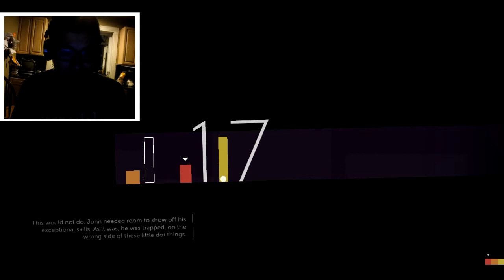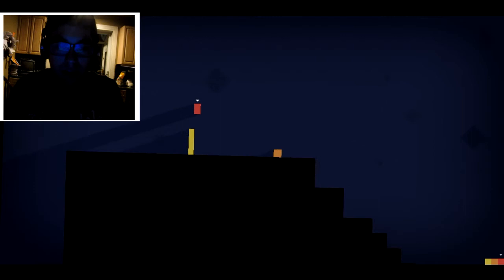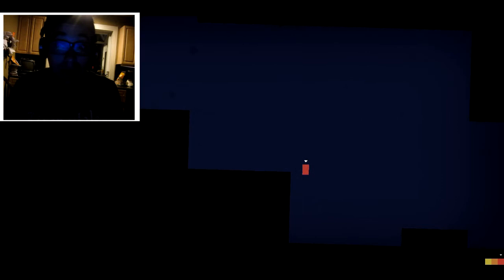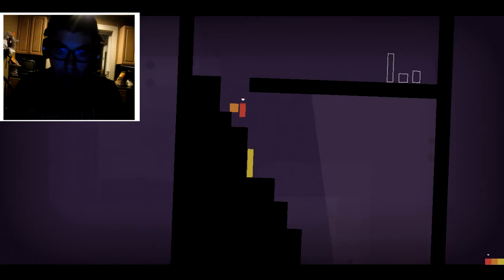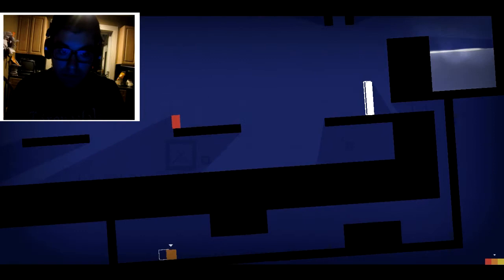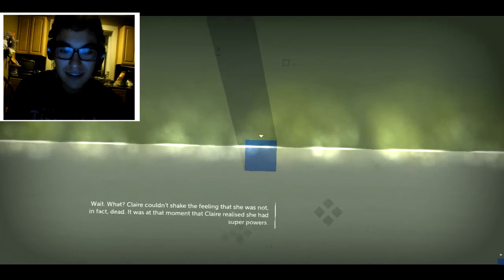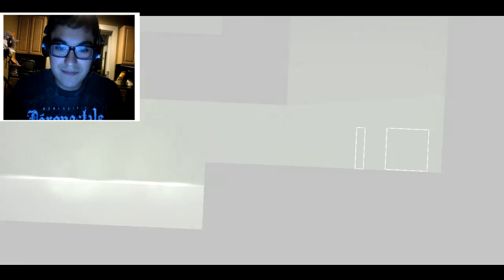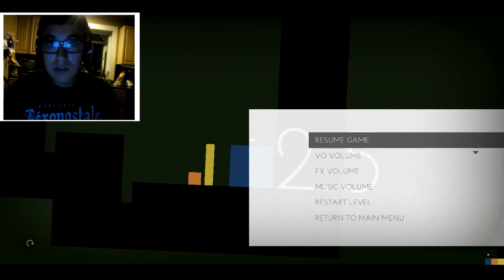Thomas Was Alone (Part 2) - CLAIRE! (TSP)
Watch in HD and maybe LIKE?! So this game is really good and now we meet another character, or "Super Hero" named Claire! :) Lets see how this goes for us!